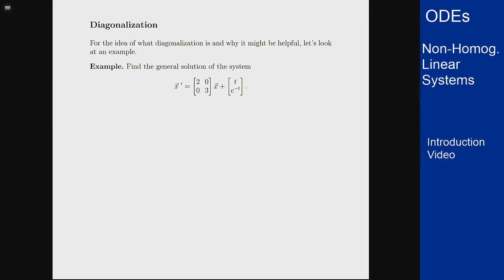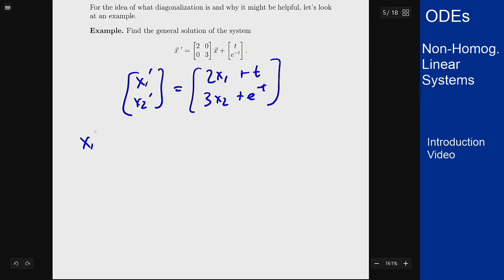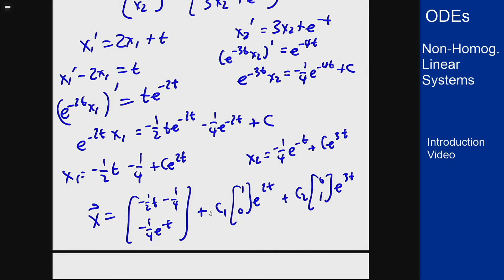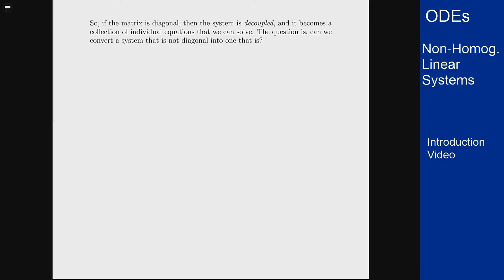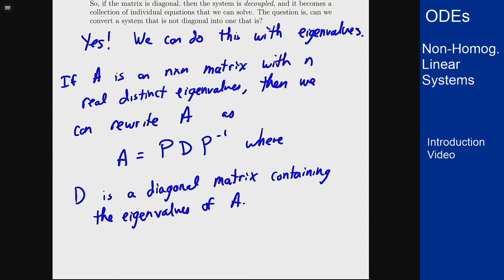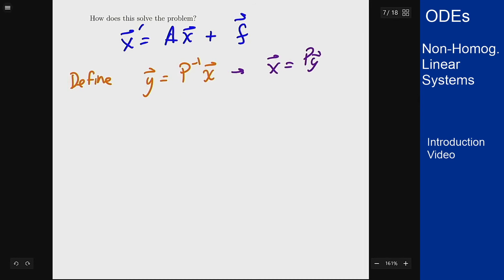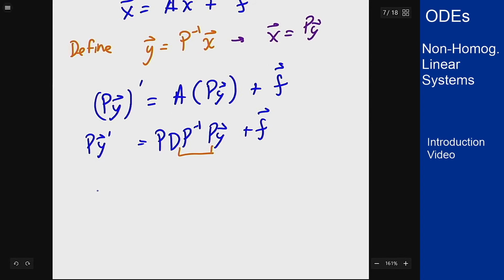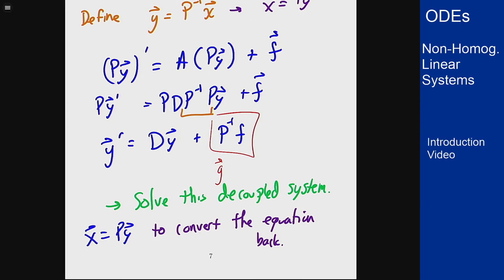Differential Equations - Intro Video - Non-Homogeneous Systems by Diagonalization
Video explaining the process of diagonalization for solving non-homogeneous systems of differential equations. The necessary theorem from linear algebra is stated and use to illustrate how the process can be set up to decouple a system of linear equations to get individual first order equations that can be solved.